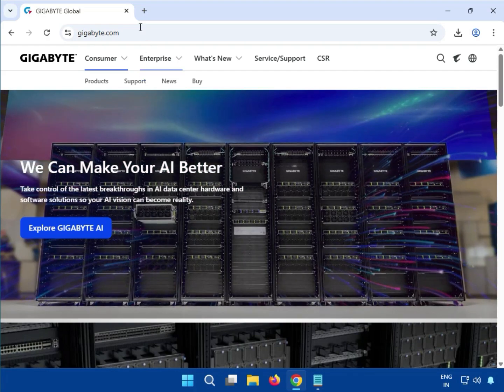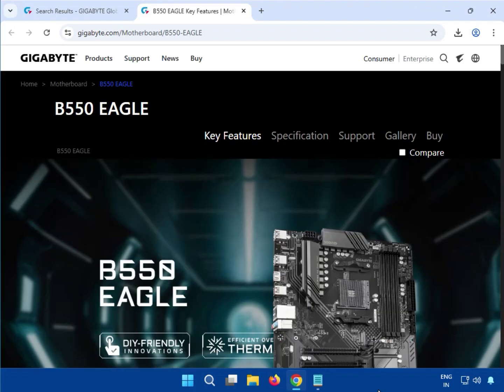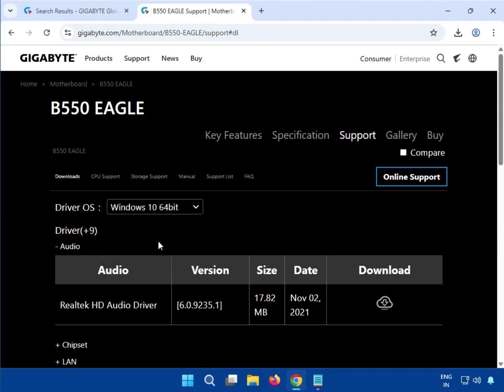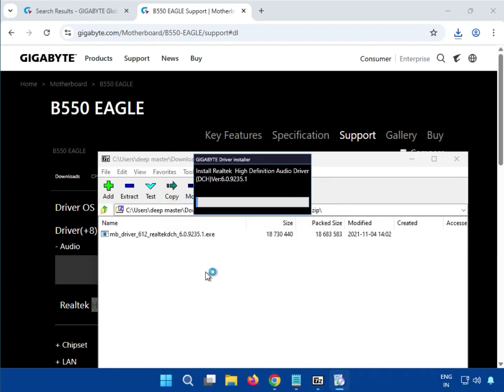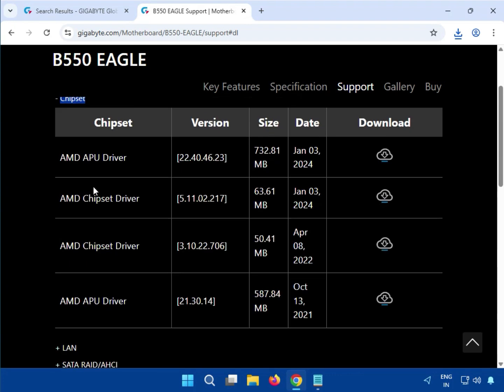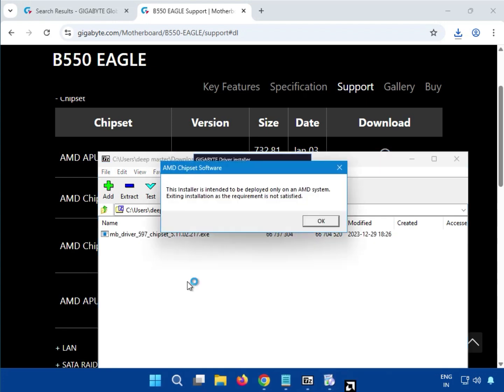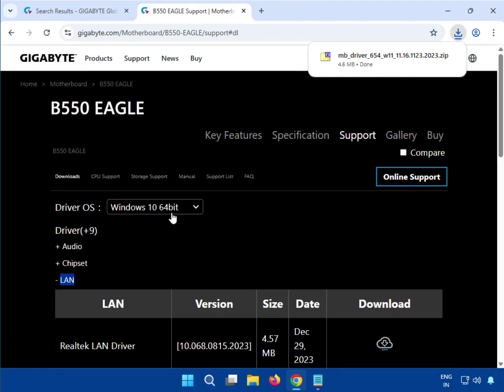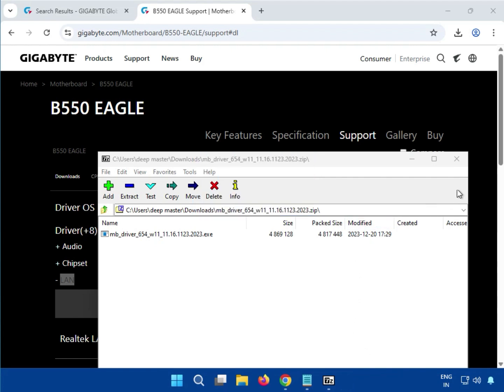All Drivers on Gigabyte B550 EAGLE – Step-by-Step (Win 10/11)